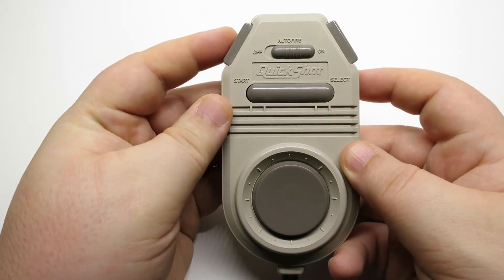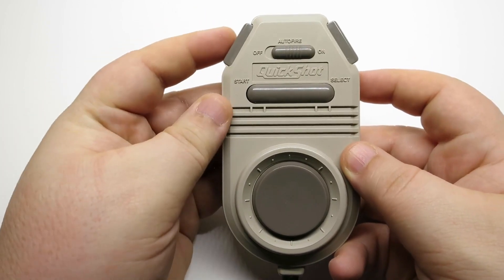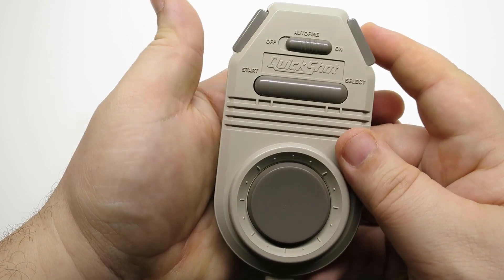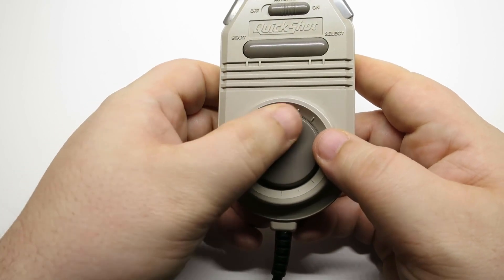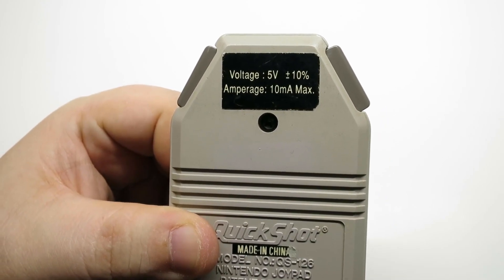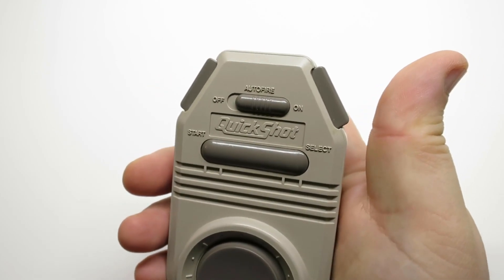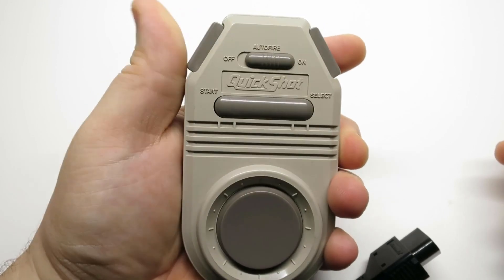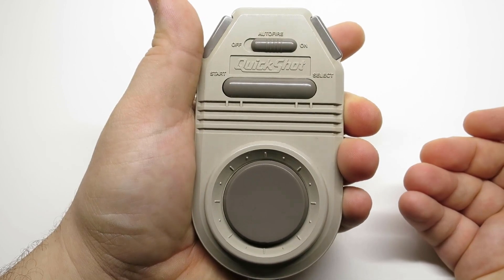Nintendo QuickShot QS-126 NES Controller by SpectraVideo International - Retro Game Tech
A good controller is a vital part of the gaming experience. That's why today we're taking a look at the SpectraVideo QuickShot QS-126 Game Controller for the Nintendo Entertainment System!

Music Credits